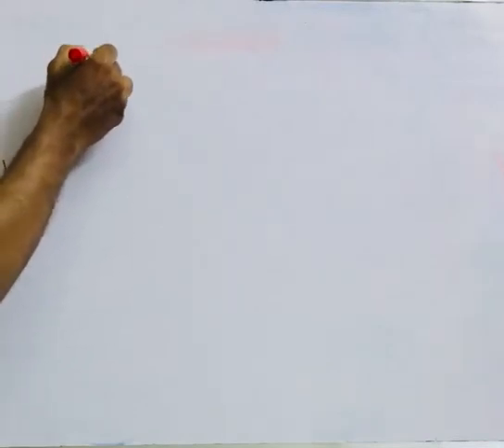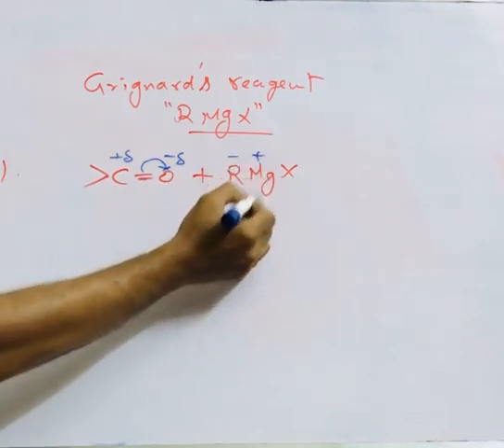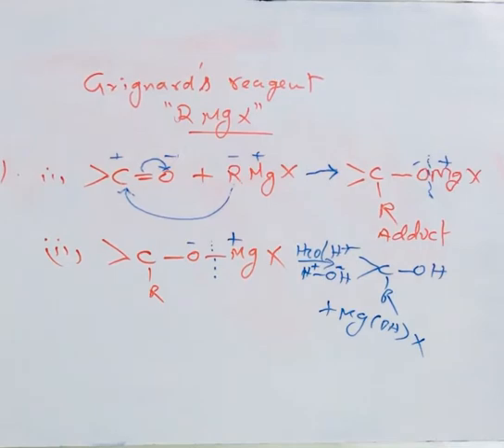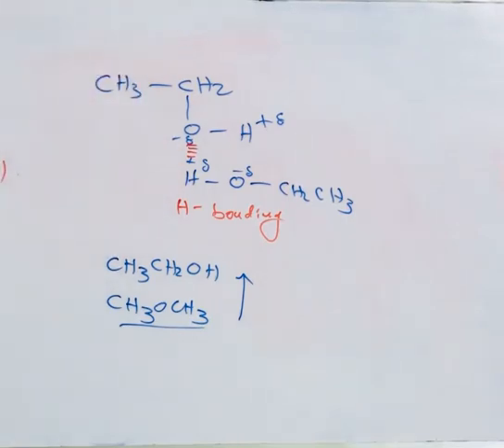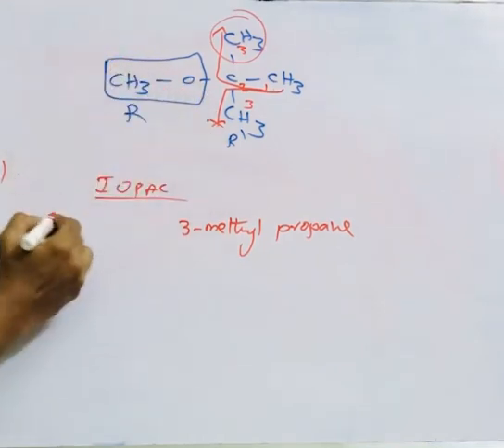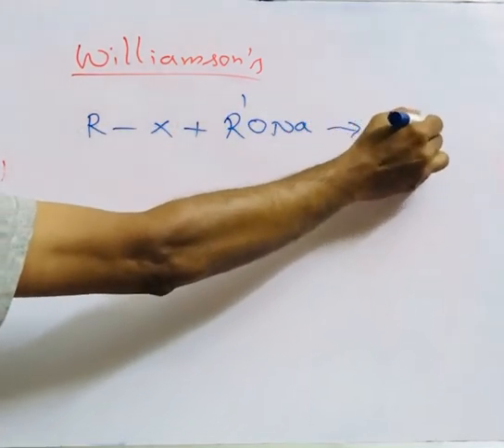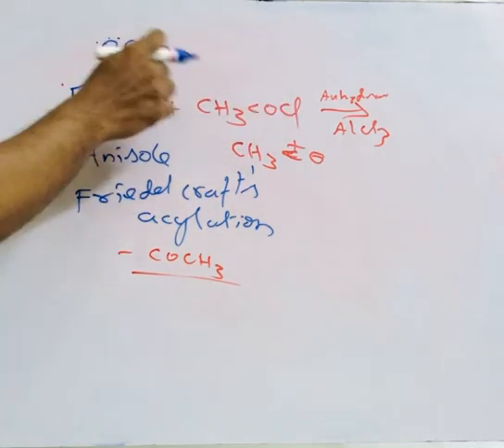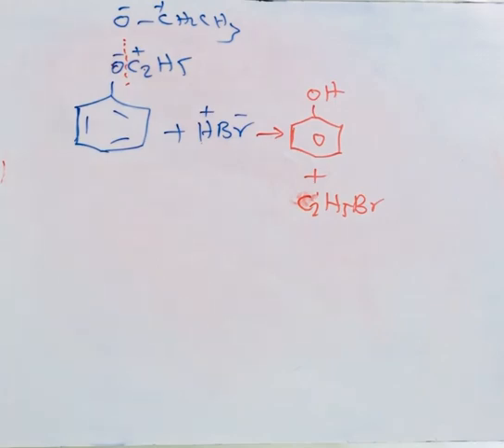Class 12 Chemistry Exam preparation: Alcohols, Phenols and Ethers, CBSE part 3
CBSE
ALCOHOLS, PHENOLS AND ETHERS
PART 3